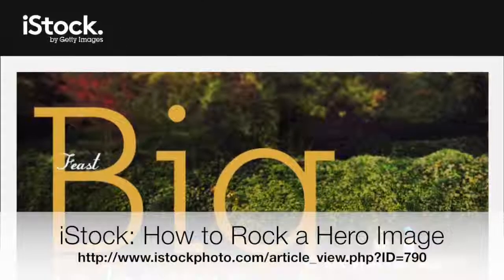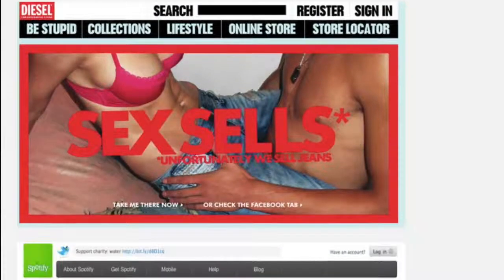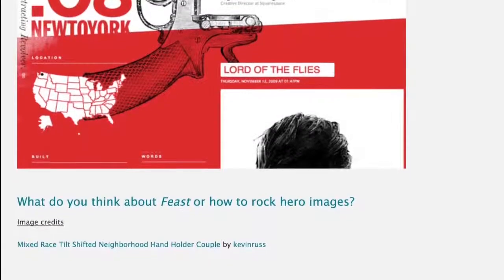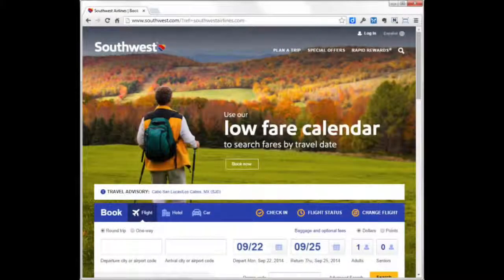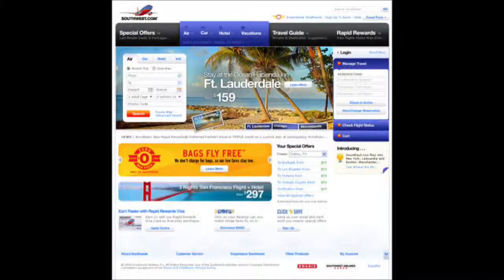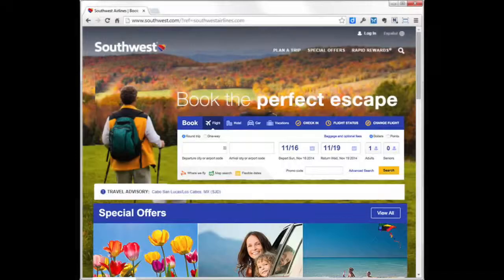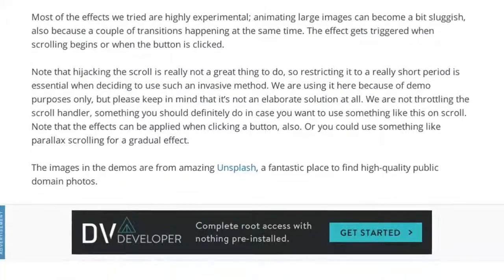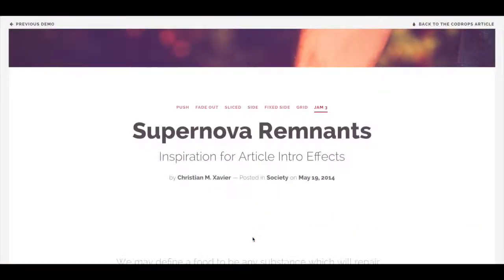Design Mind Episode 61 - Analysis of Large Images and Hero Images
The web has so many good articles to make you a better designer, so in this episode we are going to look at some of the best, this time focusing on the topic of large images and hero images.

Design Mind is taking a break for Xmas but we will but will back on Jan 20th.